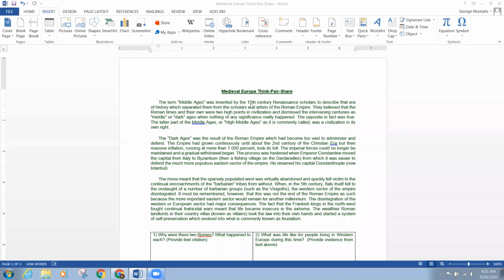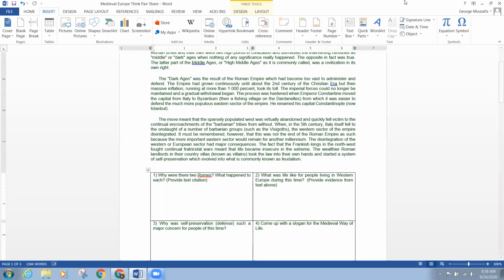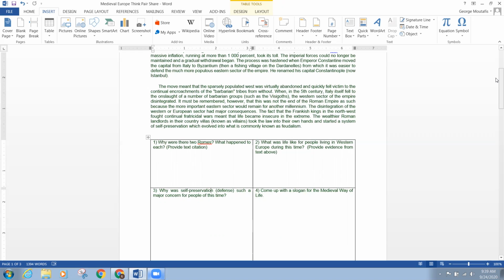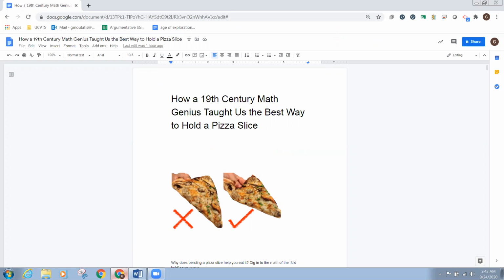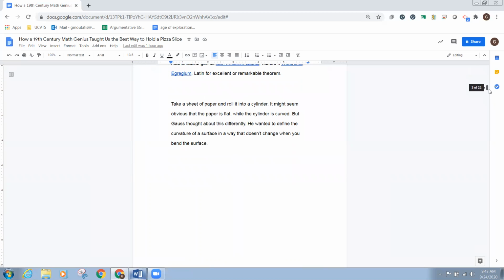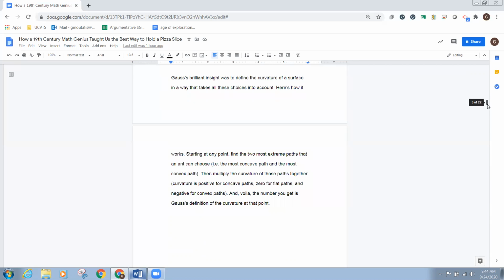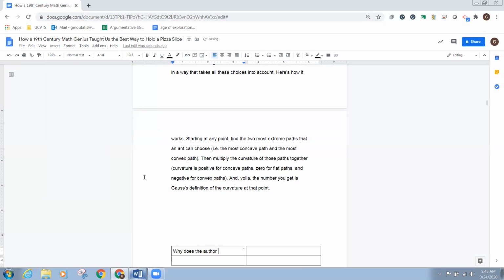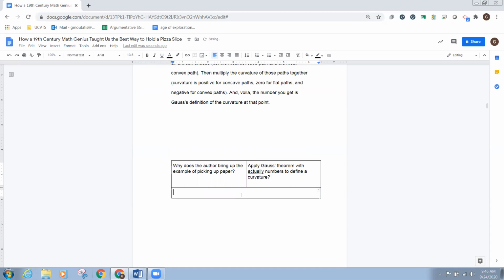Think Pair Share